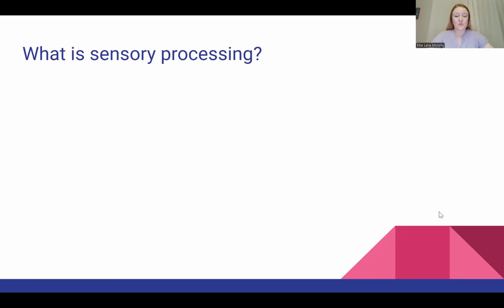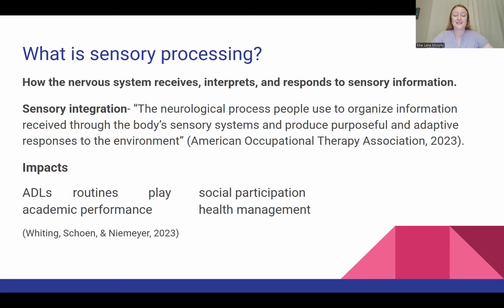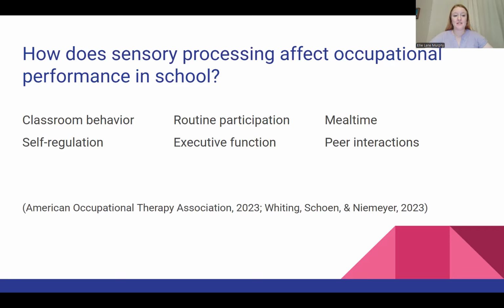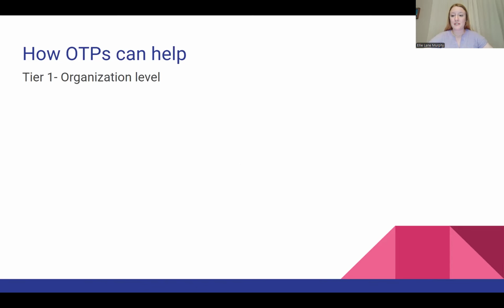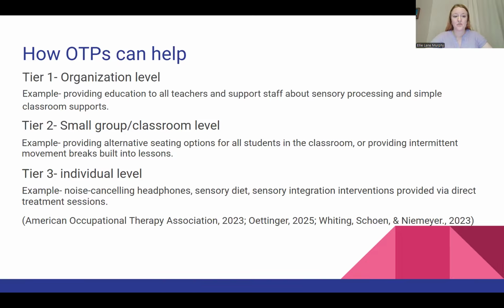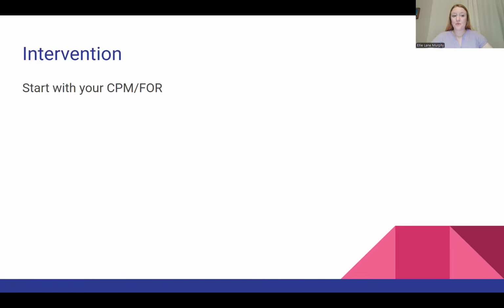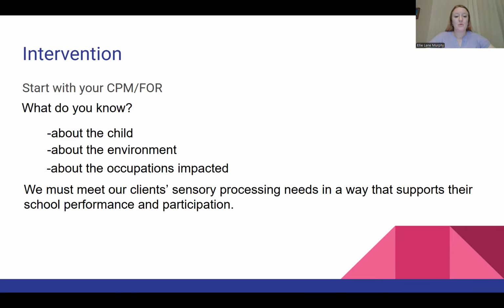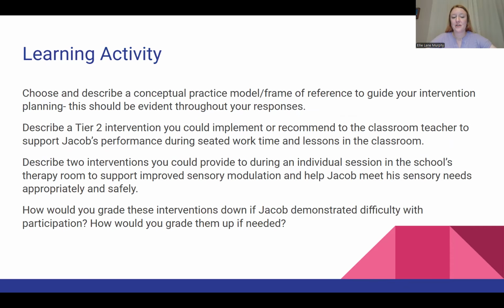Sensory Processing Needs in the School Setting for OTPs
Overview of the role of occupational therapy practitioners in supporting sensory processing challenges in the school setting.

Presented by Ellie Murphy, OTD, OTR/L

References
American Occupational Therapy Association. (2023). Sensory integration approaches for children and youth in occupational therapy practice. The American Journal of Occupational Therapy, 77(Supplement 3).

Oettinger, C. (2025, April 16). What are tier 1, tier 2, and tier 3 supports for students who have disabilities? Special Education Action.

Piller, A., Glennon, T. J., Andelin, L., Auld-Wright, K., McHugh Conlin, J., Teng, K., & Tarver, T. (2025). Occupational therapy interventions using Ayres sensory integration® for children and youth (2015–2024): A systematic review. The American Journal of Occupational Therapy, 80(1).

Whiting, C. C., Schoen, S. A., & Niemeyer, L. (2023). A sensory integration intervention in the school setting to support performance and participation: A multiple-baseline study. The American Journal of Occupational Therapy, 77(2).